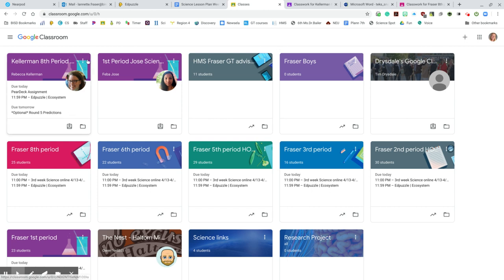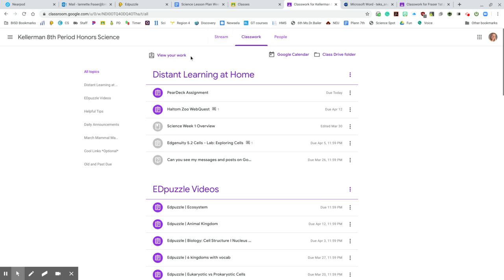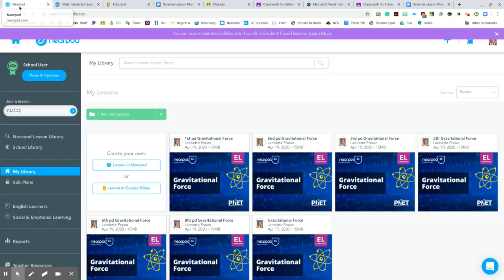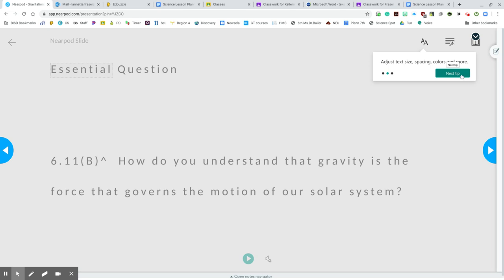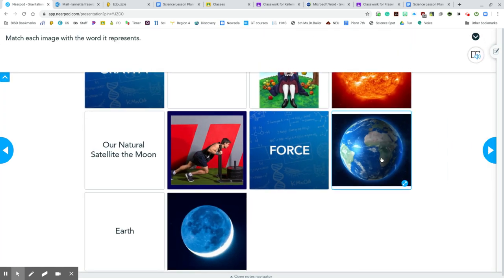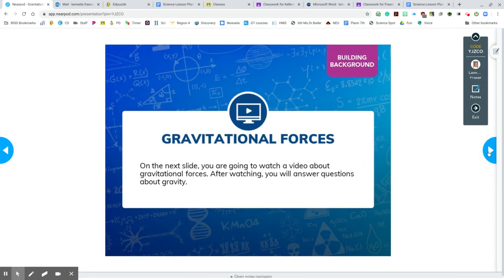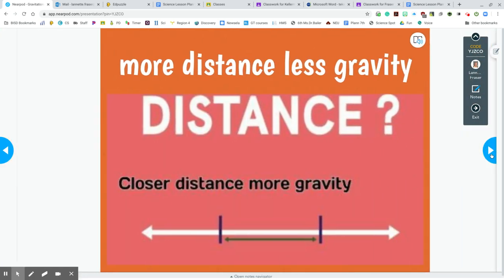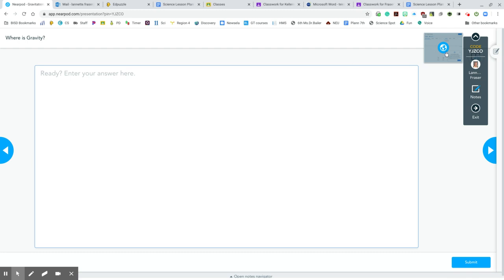Near Pod Lesson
How to do Near Pod through Google Classroom